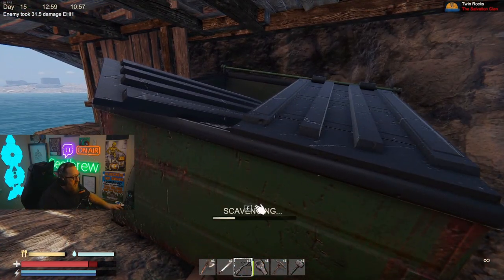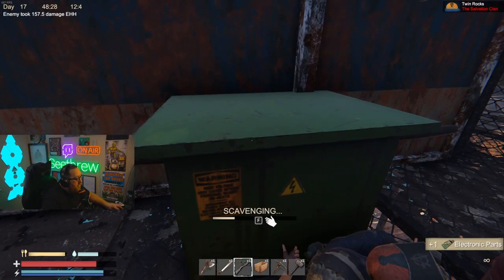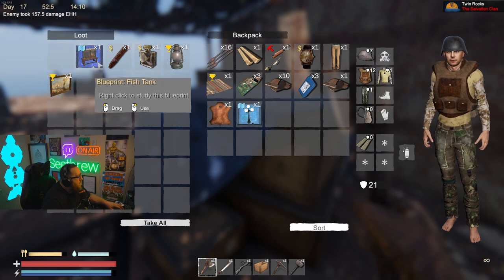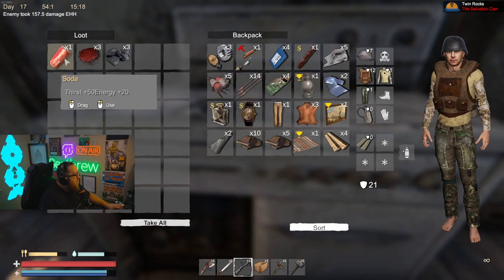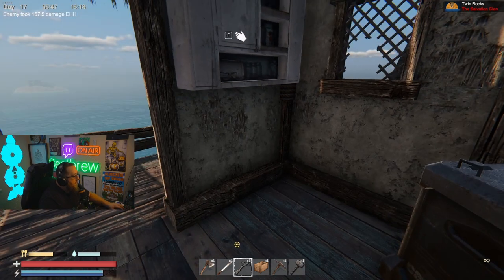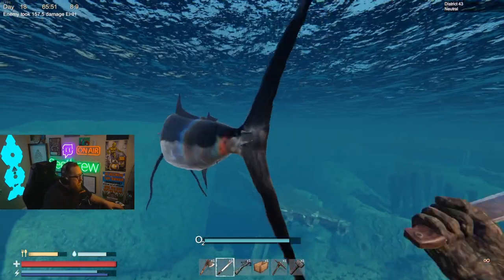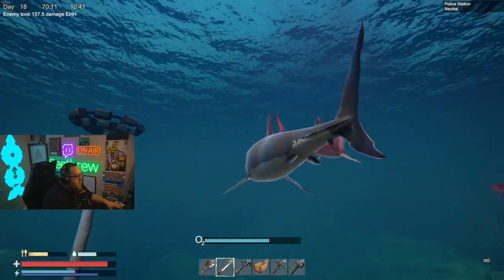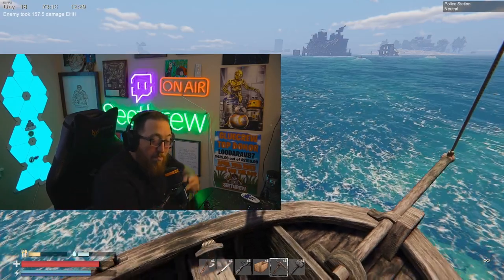Sunkenland : The Location of EVERY Items in the game.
0:00 Find every item in sunkenland intro
0:20 How to get rubber in sunkenland
0:29 How to get scrap in sunkenland
0:45 How to get Components in sunkenland
0:56 How to get cotton in sunkenland
1:03 How to get bush seeds in sunkenland
1:10 How to get red algae in sunkenland
1:20 How to get electrical parts in sunkenland
1:24 How to get Chemical Substance in sunkenland
1:30 How to get flares in sunkenland
1:45 How to get blueprints in sunkenland
1:55 How to get gasoline in sunkenland
2:05 How to get more blueprints in sunkenland
2:12 How to get advanced parts in sunkenland
2:27 How to get leather in sunkenland
2:40 How to get cloth in sunkenland
2:48 How to find food items in sunkenland
3:06 How to get ALOT of scrap in sunkenland
3:15 How to find ammo and gunparts in sunkenland
3:25 How to get the scuba diving fins blueprint in sunkenland
3:43 How to get antibiotics in sunkenland
3:56 How to get crabmeat in sunkenland
4:02 How to get iron in sunkenland
4:16 How to get marlin skins in sunkenland
4:33 How to get wood in sunkenland
4:42 How to get strawberries in sunkenland
4:44 How to get mushrooms in sunkenland
4:48 How to get scallops in sunkenland
4:58 How to get sharkskin in sunkenland
5:18 Outro